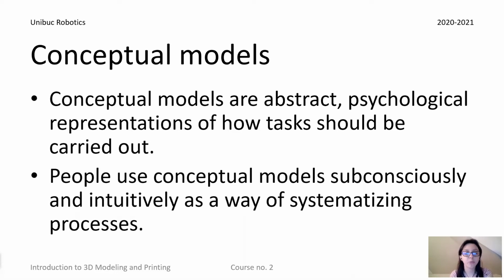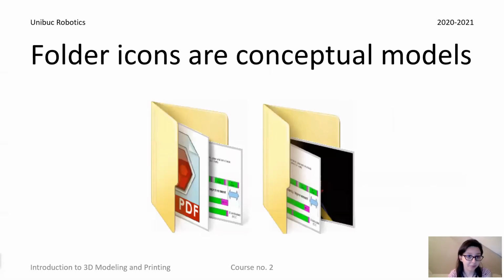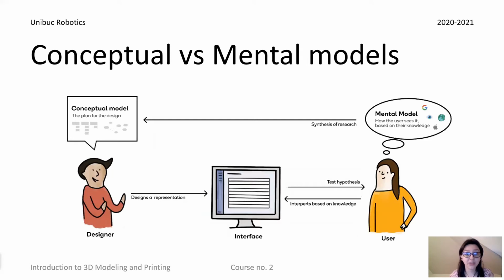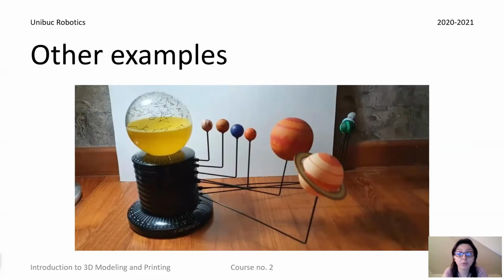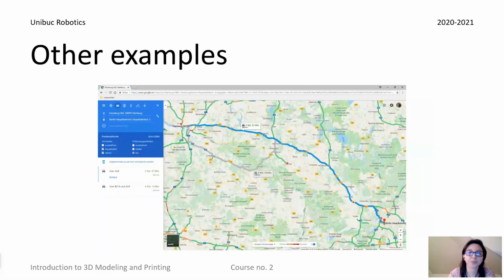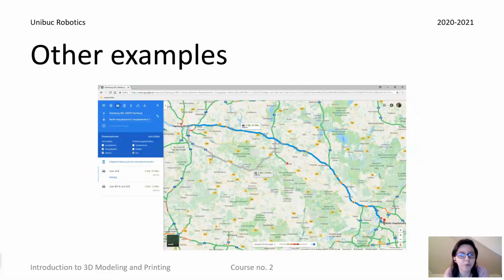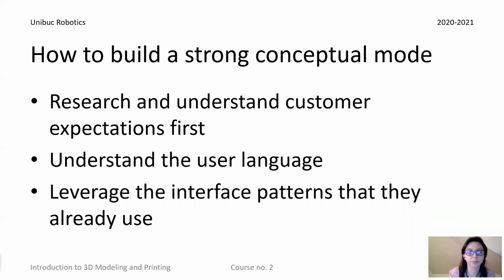3DMP Course #2.8 - Conceptual models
A conceptual model is an explanation, usually highly simplified, of how something works.